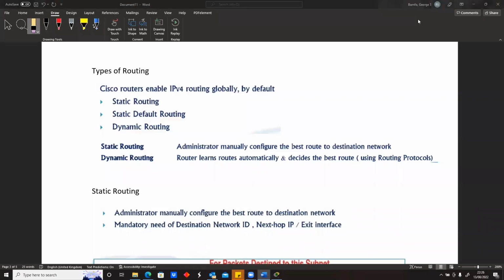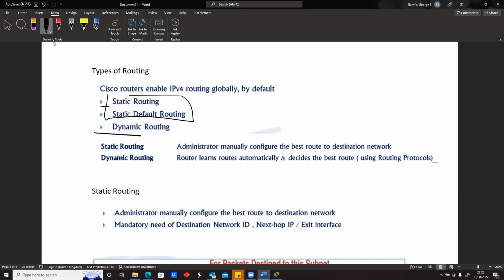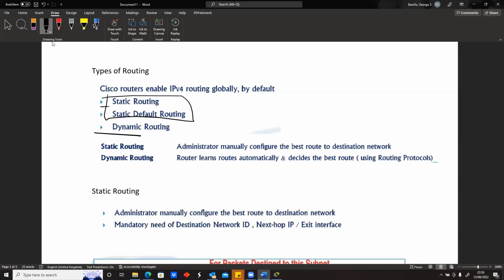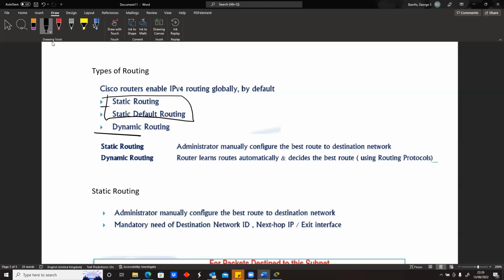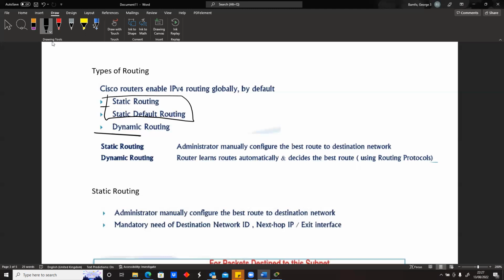CCNA 200 - 301 | Lesson 27 | Types of Routing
In this lesson we will look at the different types of routing.